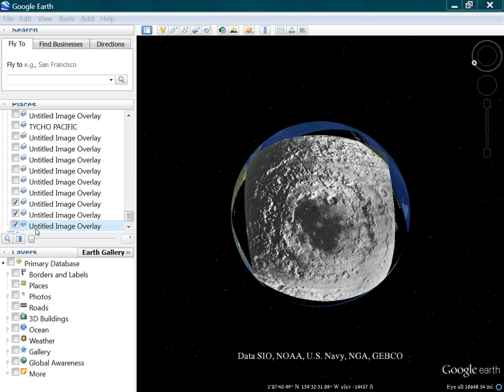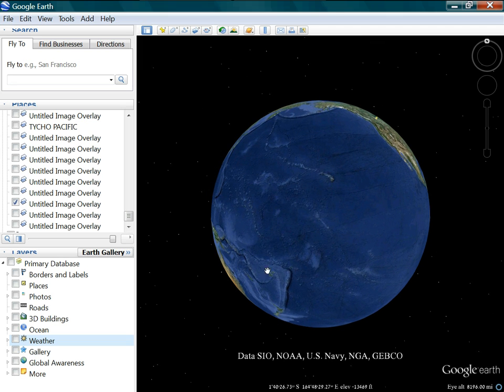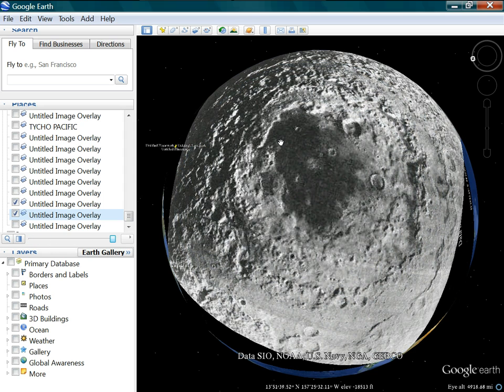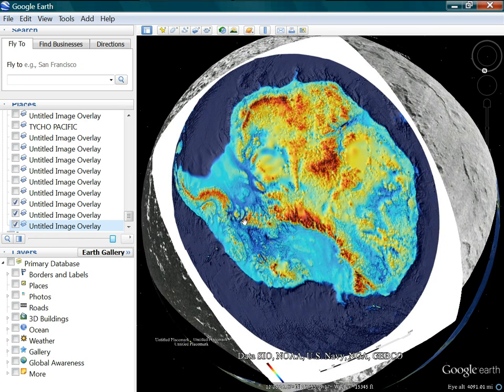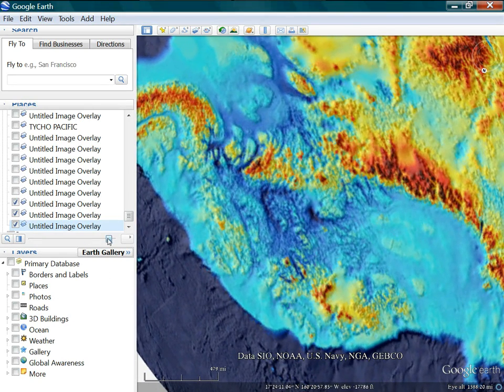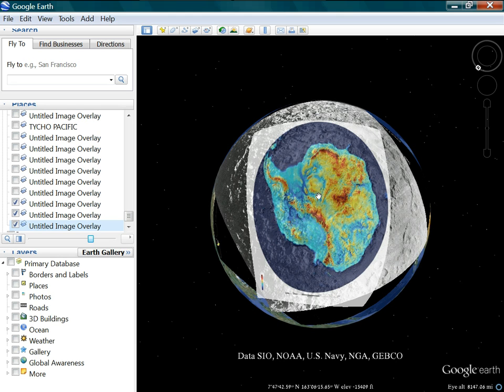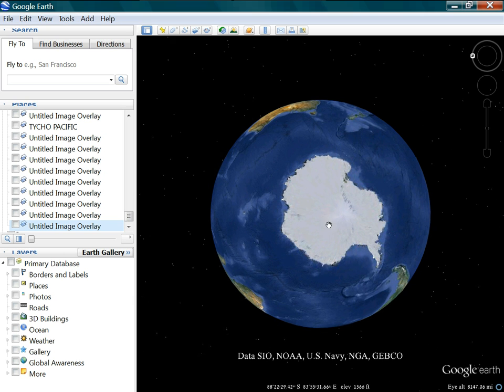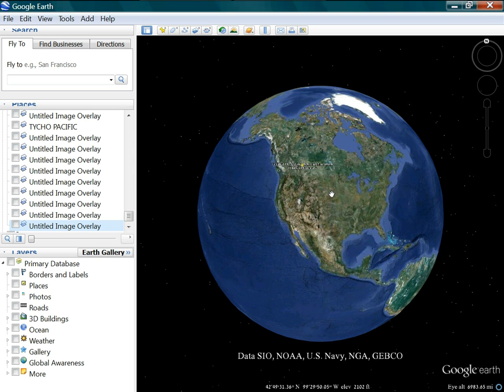SO YOU THINK YOU KNOW THE MOON - YOU DON'T KNOW THIS!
One of many overlays I have done showing that the Moon is bigger than we are told and that it has impacted the Earth, many times. The only way to measure it, is by overlaying it over the Earth, and it shows it is Mars sized.